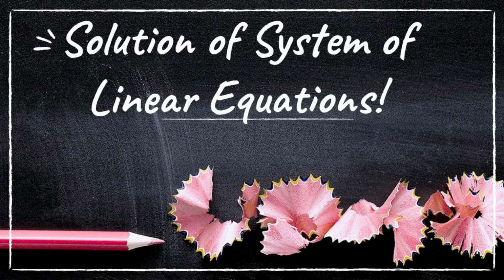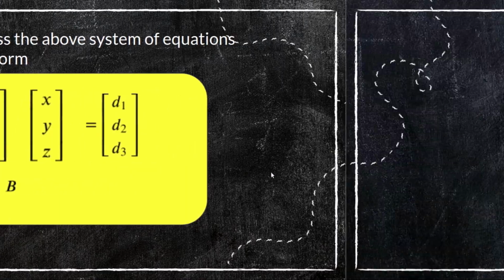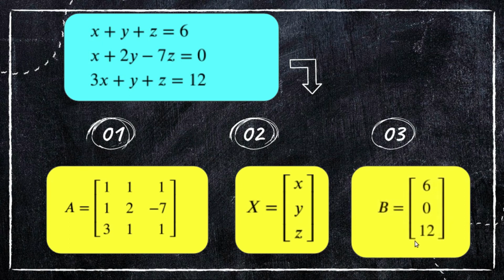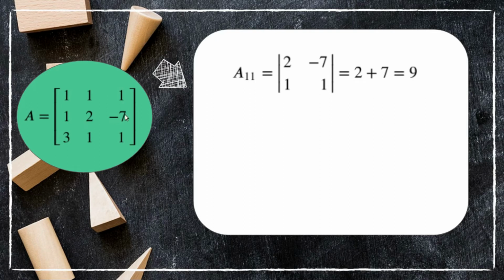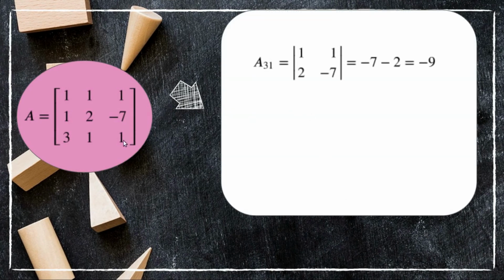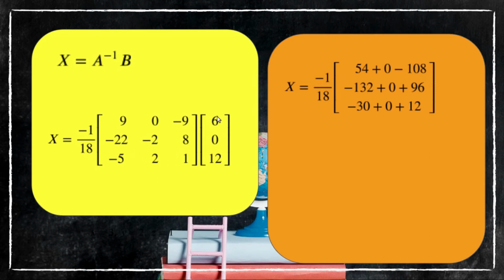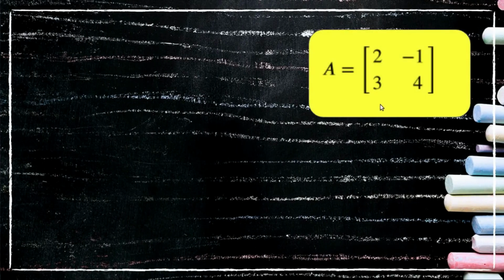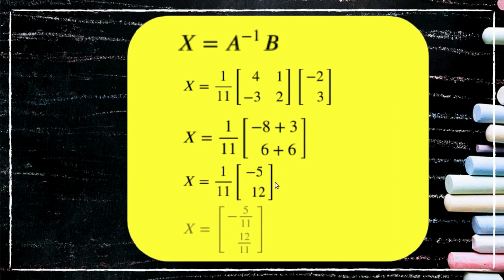Solution of system of Linear Equations using Inverse of a matrix.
Determinant (Part 10)